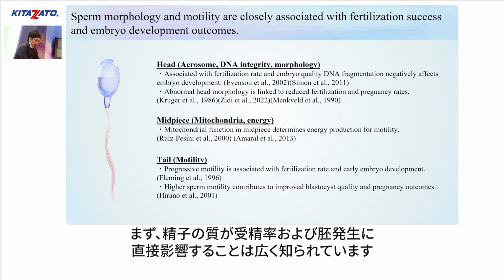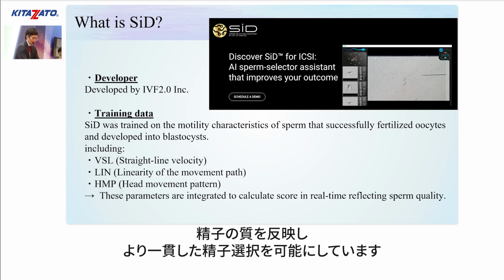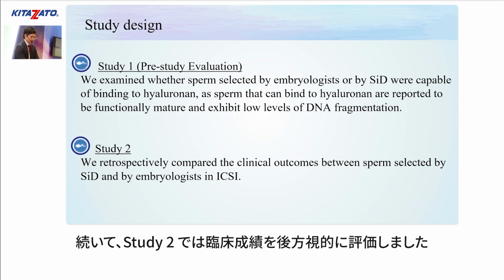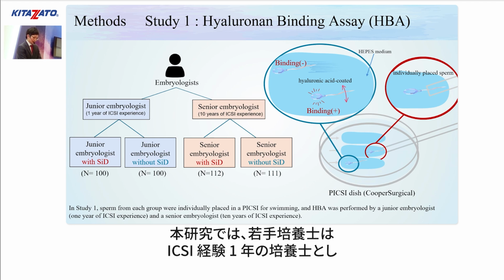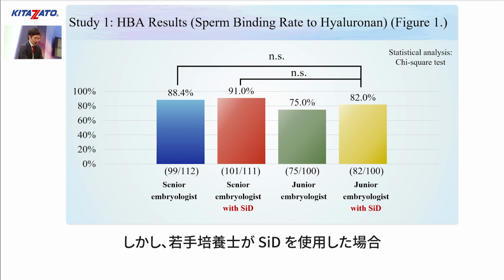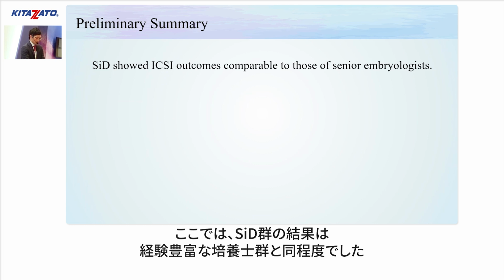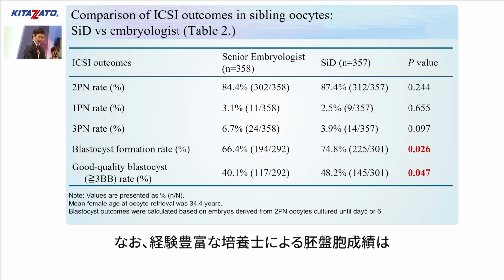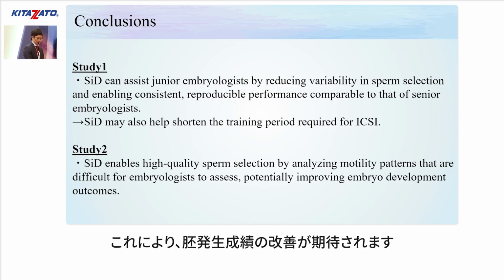AI software implementation to improve ICSI performance: workflow and clinical outcome｜中野 俊 先生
AI software implementation to improve ICSI performance: workflow and clinical outcome
演者
高橋ウイメンズクリニック ラボ課 主任 中野 俊 先生

from IFFS2025

一人でも多くの患者様の笑顔を未来へつなぐために。
北里コーポレーションは不妊治療を通じて生まれる多くの喜びを、
新しい世代へと確実につないでいく仕事に取り組んでいます。